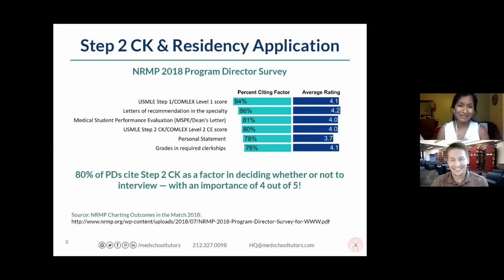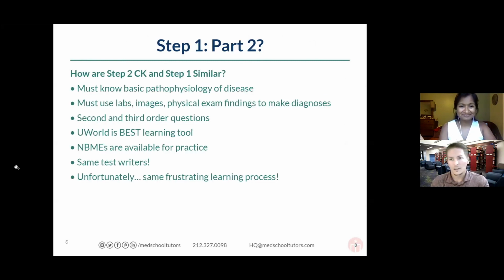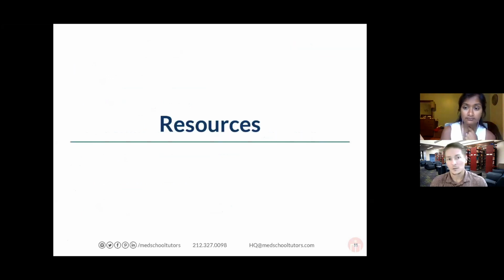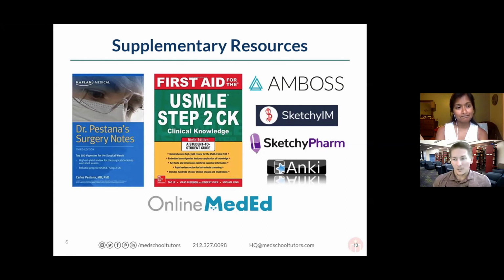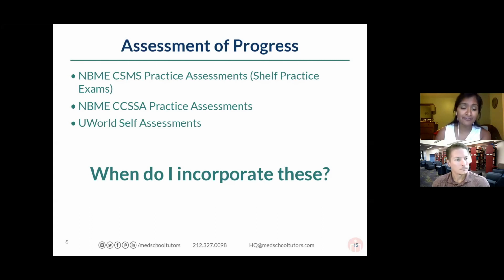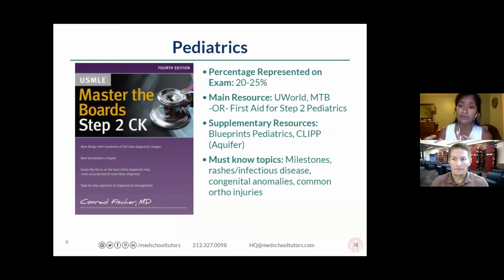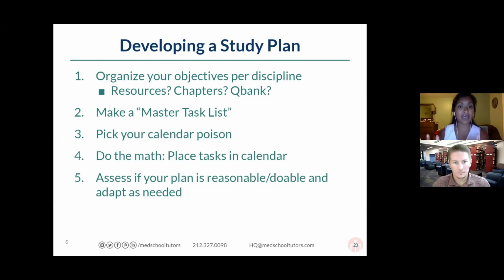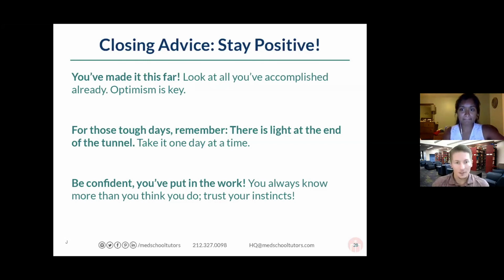Step 2 CK: Tips for Success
Preparing for Step 2 CK has its own unique quirks and challenges — especially during this COVID time period. In this webinar with two of our senior USMLE tutors, we cover how you can prepare during your clerkships, mistakes to avoid, optimal resources to use and more. We also answered questions during a live Q&A following the webinar. See below for more details on the topics discussed:

2:31 — Step 2 CK & your residency application
5:06 — Exam day breakdown
7:44 — Test breakdown: competencies
14:23 — How Step 2 CK and Step 1 are similar and the major differences
17:54 — Common Step 2 CK question themes
22:48 — Must-use primary resources for Step 2 CK
26:07 — Supplementary resources
31:25 — Layering/prioritizing resources
39:10 — Incorporating assessments
43:35 — Internal Medicine resources
46:52 — Surgery resources
48:17 — Pediatrics resources
50:34 — ObGyn resources
53:37 — Psychiatry resources
54:34 — Biostats & epidemiology
56:42 — Developing your study plan
1:01:13 — Avoiding resource overwhelm
1:01:48 — Sample study timeline
1:03:15 — How to assess if your plan is feasible
1:04:56 — How to regularly reassess and adapt
1:06:20 — Closing advice & how Med School Tutors will help you succeed
1:10:44 — Live Q&A: IMG-specific advice for dedicated; Stamina development, schedule variation, second pass/timed blocks; Redeeming yourself on Step 2 CK if you didn't do well on Step 1

Ready to crush your Step 2 CK or Level 2 CE? Have questions?